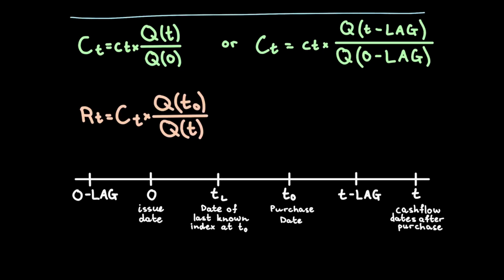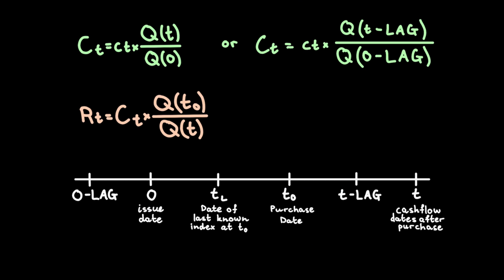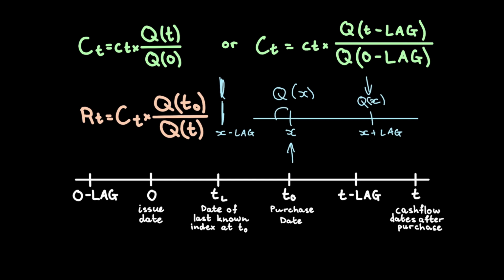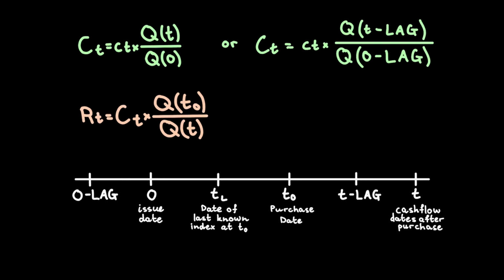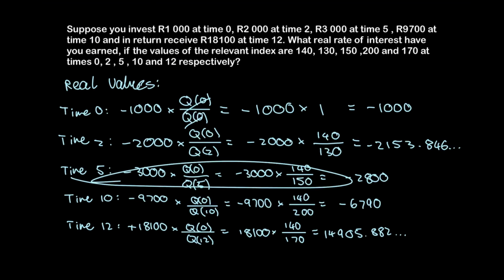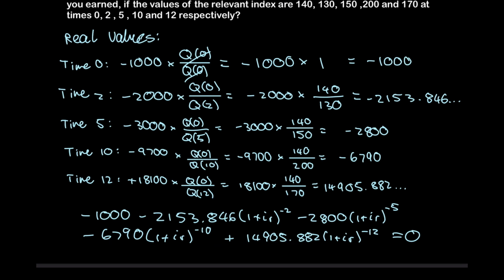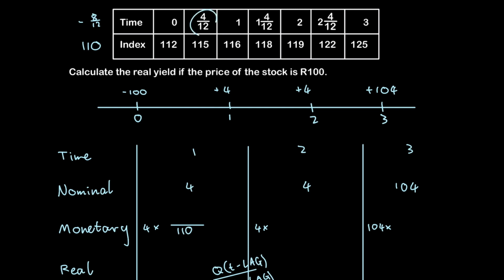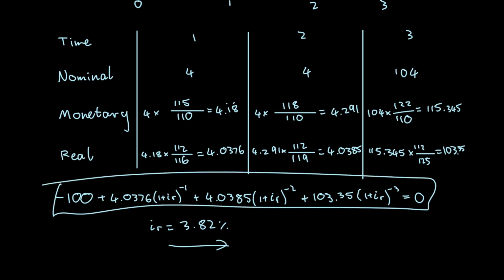Nominal, Monetary & Real Values And Yields (CASHFLOW INDEXATION)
The understanding behind how nominal, monetary and real values and yields work is explained in this video. Examples are used to further enhance the explanations on cashflow indexation. The financial maths topic of real, monetary and nominal values if often thought to be very difficult to understand and get right so this example will help you interpret and understand what real, monetary and nominal values mean, how to calculate them and how to use them.